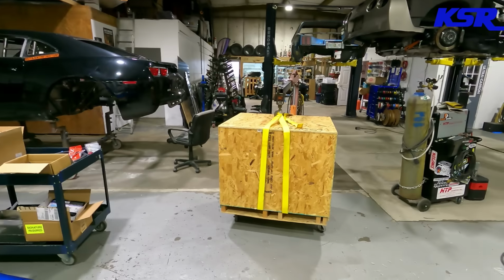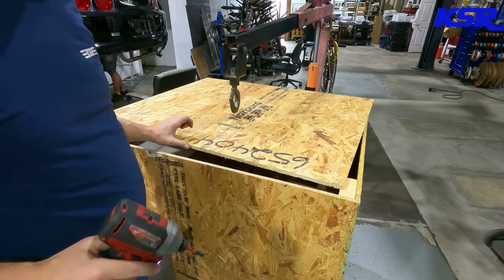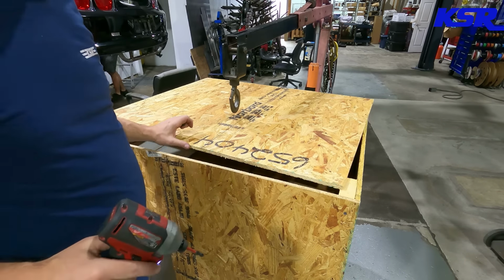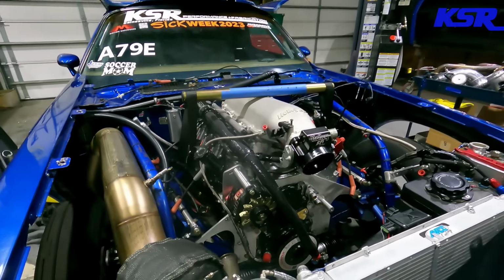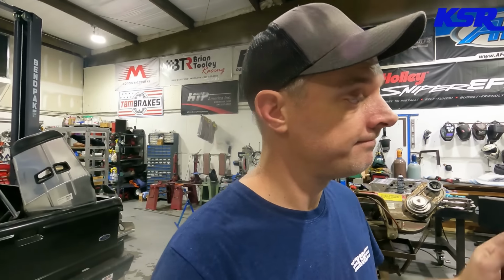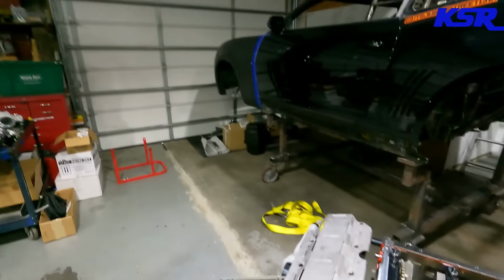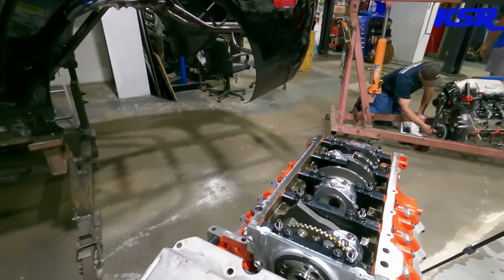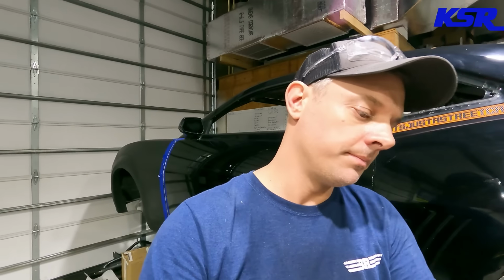Changing The Engine The DAY BEFORE Sick Week 2024??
We might be insane, but we decided to swap in a killer new @TexasSpeedPerformance 388" LS Engine the day before Sick Week 2024!!